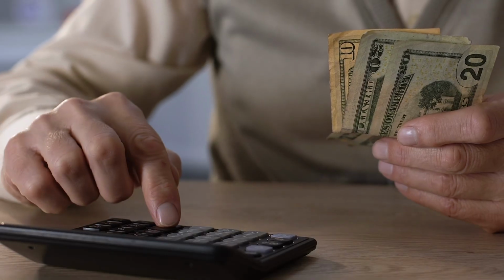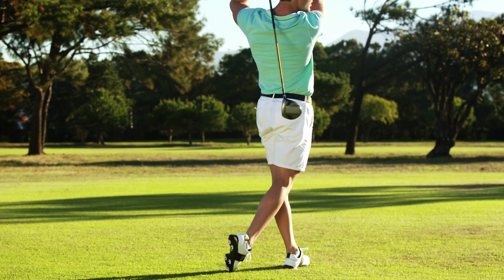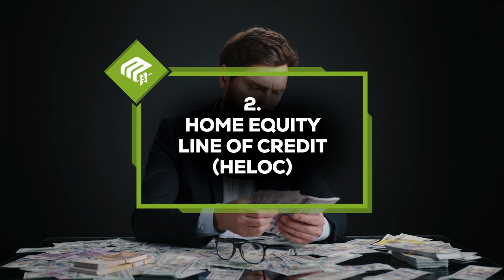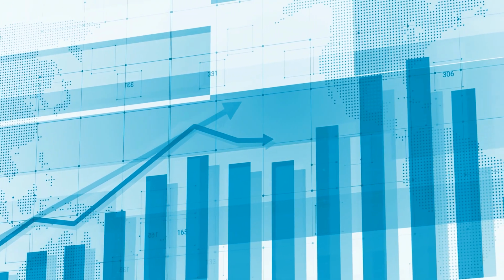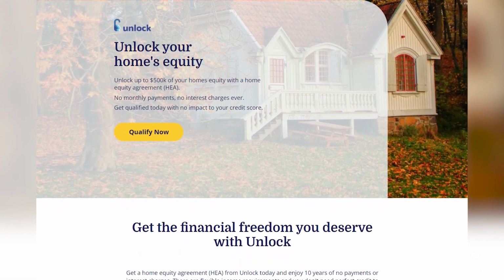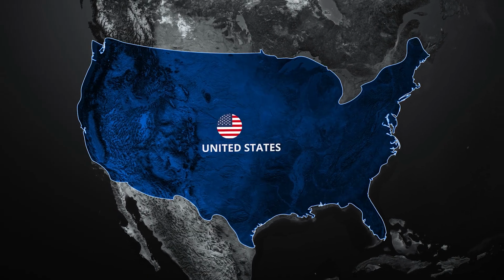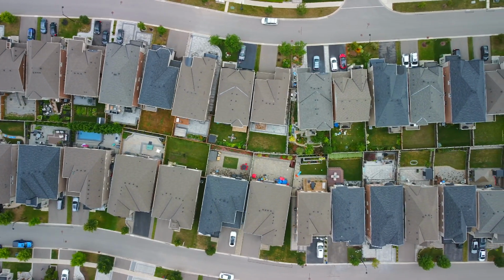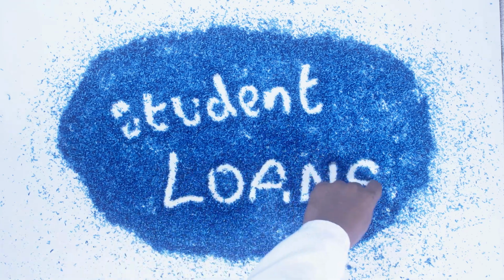How to Take Equity Out of Your Home in 2024 & Mistakes to Avoid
If you like this video and want more money tips and tricks, sign up for The Money Manual weekly newsletter

JUMP AROUND
0:21 What Is Home Equity?
1:13 How to Calculate Home Equity
1:44 How to Calculate Loan-to-Value Ratio
2:41 Home Equity Loans
3:23 Home Equity Line of Credit
3:50 Unlock
4:48 Hometap
5:15 Unison
5:59 Cash-Out Refinance
6:40 When You Shouldn’t Take Equity Out of Your Home

So you’ve bought a home, taken out a mortgage, and started paying that mortgage down.

Congrats!

You, my friend, have equity in your home!

But how can you actually access home equity?

The median American home is worth $467,700. Talk about value!

And, lucky for you, it doesn’t have to just sit there. It can be “tapped” to help pay for expenses in the real world.

Below, I’ll explain how to take equity out of your home and how to avoid some of the most common mistakes homeowners make when accessing their home equity.

What is Home Equity?
Home equity is the portion of your home’s value that you own outright. In other words, it’s the market value of your home minus the amount that you still owe on your mortgage.

Let’s say your house is worth $300,000, and you still owe $100,000 on your mortgage. That means your home equity is $200,000.

Remember, home equity isn’t a static number. Two main factors affect it:

Fluctuating home values. If the property becomes more valuable, the equity increases.
Paying off your mortgage. The more payments you make, the less you’ll owe, and the more equity you’ll have in your home.
Home equity is an important asset, but it isn’t so easy to access. That’s why it’s worth learning how to take equity out of your home.

How to Calculate Your Current Home Equity
Home equity is the difference between your home’s appraised value and the amount you owe on your mortgage. That makes calculating it pretty straightforward.

Here’s the formula:

Appraised Value – Amount Owed on Mortgage = Home Equity

Imagine your home is worth $200,000, and you still owe $50,000 on your mortgage. That means your calculations look like this:

So you have $150,000 in home equity. Congratulations, hypothetical homeowner! That’s pretty good!

But there’s another number worth calculating: your loan-to-value ratio, or LTV. This shows you what percentage of your home’s value you still owe on your mortgage.

Here’s the simple formula:

Amount Owed on Mortgage ÷ Appraised Value = LTV

For our example, we’ll use the same numbers as before – so your home is worth $200,000, and you owe $50,000 on your mortgage.

LTV is usually shown as a percentage. That means your LTV in this scenario is 25%, which is awesome!

Remember, LTV is like golf – the lower the number, the better!

Your loan-to-value (LTV) ratio is important, especially if you’re considering applying for a home equity loan.

Most lenders use LTV to determine how much of a risk you’d be as a borrower.

Lenders are often willing to give loans that add up to around 90% of your home’s value, but your current mortgage is part of that 90%.

So if your LTV is currently 25%, you’re likely to get another 65% to work with.

Ways to Take Equity Out of Your Home
Wouldn’t it be nice if you could access home equity for groceries? For medical bills? For whatever else your heart desires?

Good news – you can!

Check out the options outlined below. This way, you’ll know how to take equity out of your home when the time comes.

1 – Home Equity Loan
A home equity loan is exactly what it sounds like: a loan that’s secured with the equity you have in your home.

Let’s get specific:

Lots of loans have collateral or something you offer to give up if you fail to make good on the loan. In this case, the collateral is your home equity.

You’ll get the money as a lump sum, and then you’ll pay it back with interest. Most home equity loans come with a fixed interest rate, meaning it’s locked in.

The risk here is obvious: Fail to make monthly payments, and you’re staring a foreclosure in the face. You could also be in hot water if the value of the property takes an unexpected dip.

That doesn’t mean a home equity loan isn’t right for you!

It just means you should consider other options before making a final decision.

2 – Home Equity Line of Credit (HELOC)
A home equity line of credit, or HELOC, is like a home equity loan – except you get a line of credit instead of a single lump sum.

A line of credit means you can borrow up to a certain amount, but you don’t have to. Basically, it’s like having a credit card, but one that’s secured by the equity in your home.